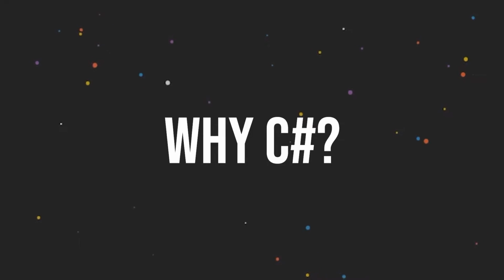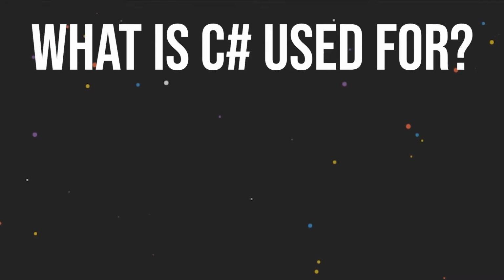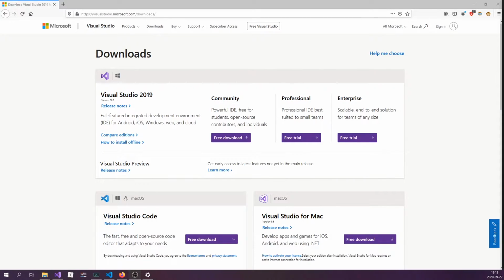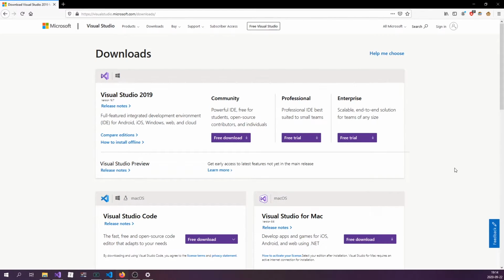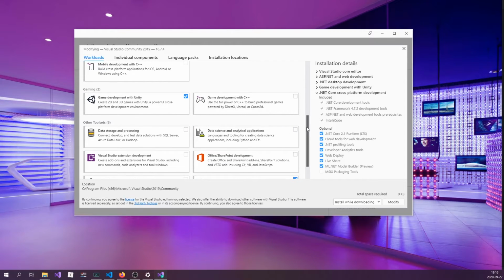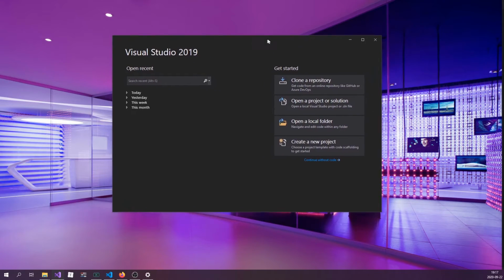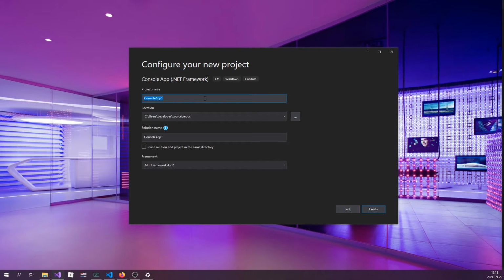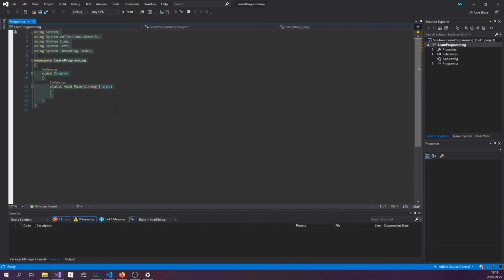How To Program In C# - Getting Started (E01)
How To Program In C# This series of C# lectures is a free series that I created in order to teach beginners the basics of C# starting from a basic beginner level to a more advanced level where we will be talking about object oriented programming a bit more in depth.

Download